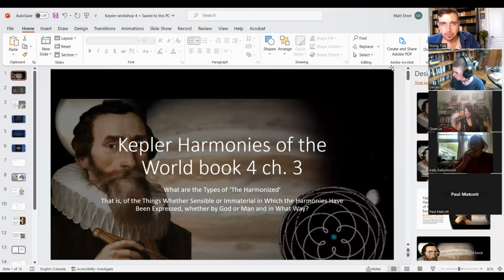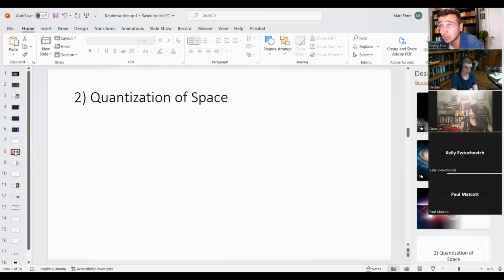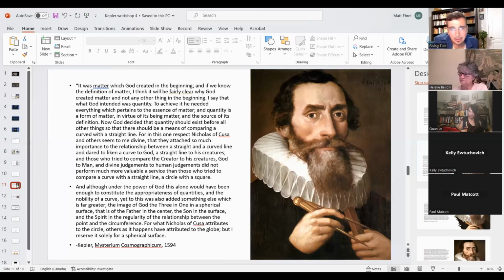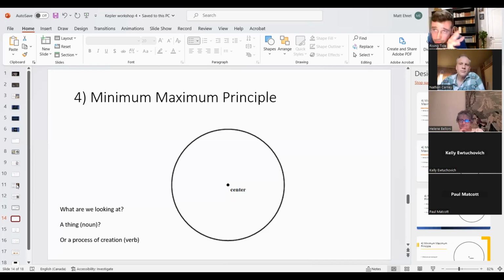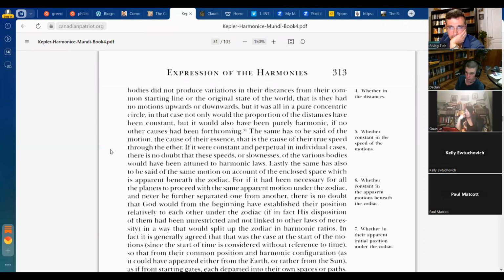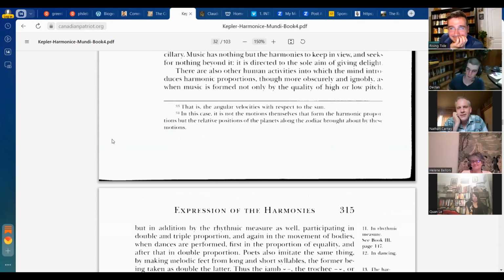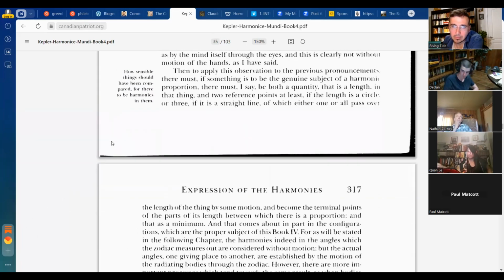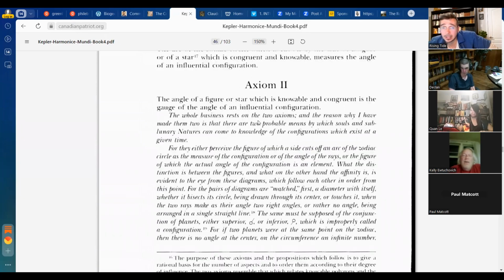Kepler's Platonic Revolution 4: RTF Harmonies of the World Workshop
Before reading chapter 3 of book four of Kepler's Harmonies of the World, Matt delivers a presentation of key concepts outlined in Kepler's work with a focus on commensurable/incommensurability, Quantization of space, The One and the Many and the Minimum/Maximum principle. A look to Plato and Nicholas of Cusa will here be useful.